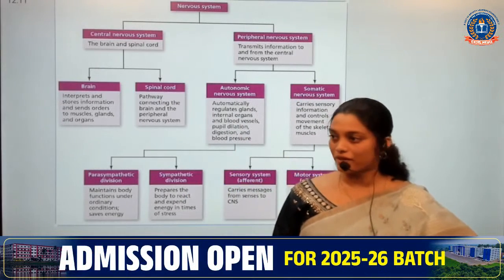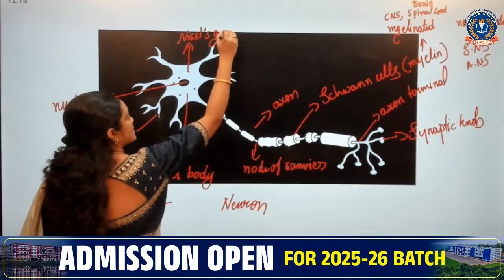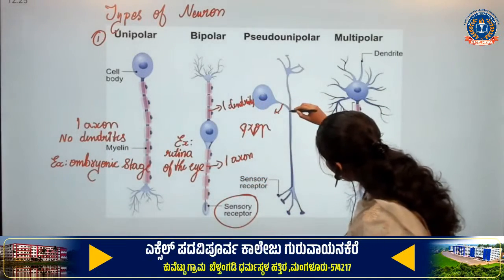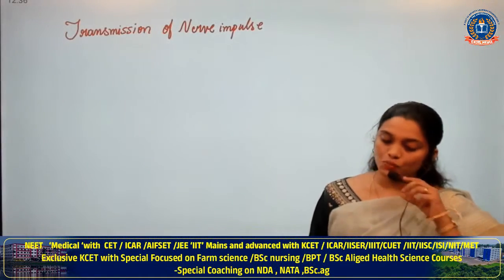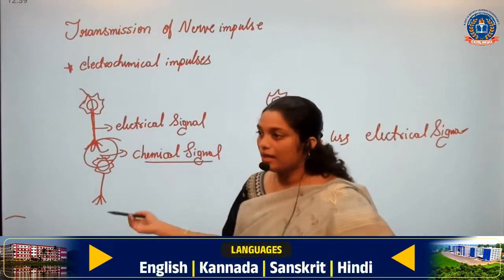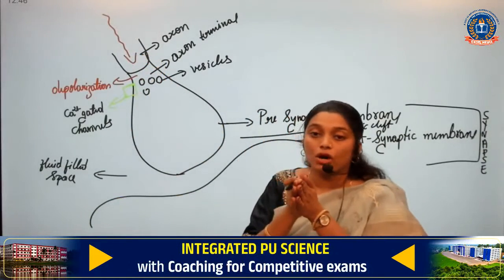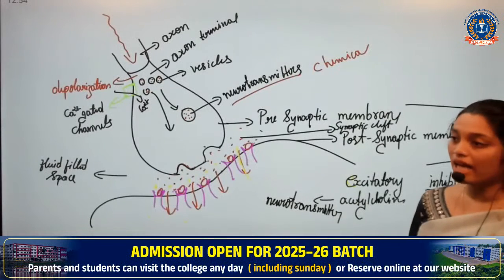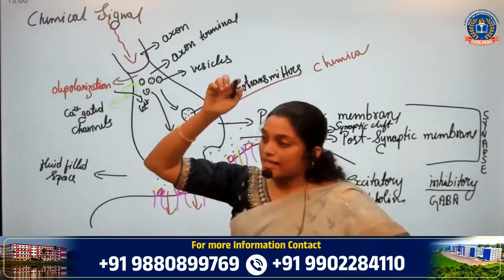Excel Connect Foundation Course Day 35 Biology || EXCEL PRE UNIVERSITY COLLEGE | Guruvayanakere